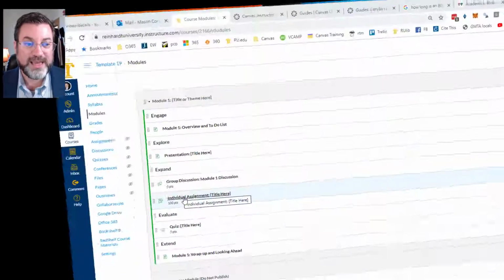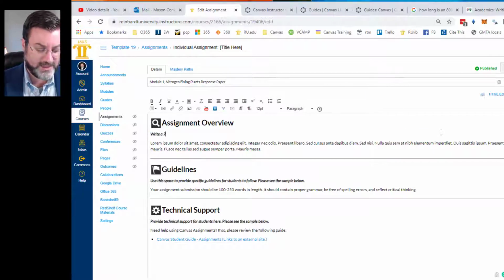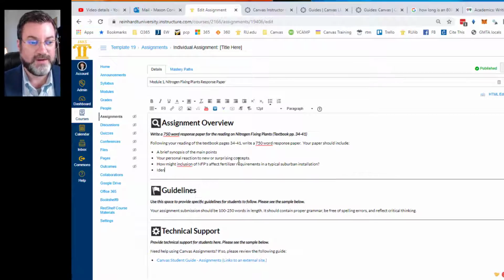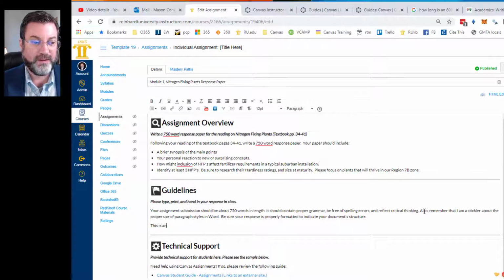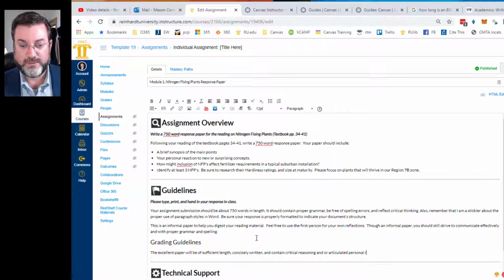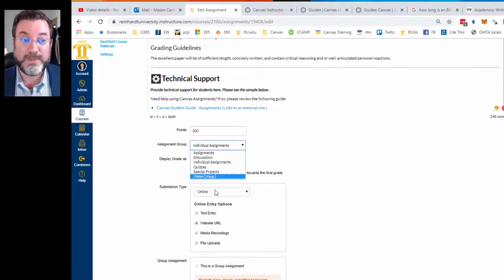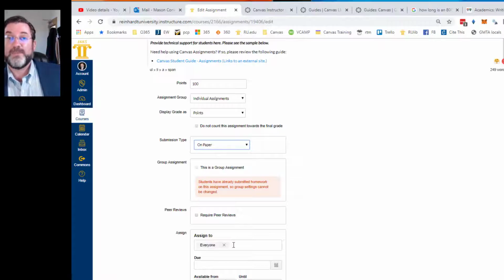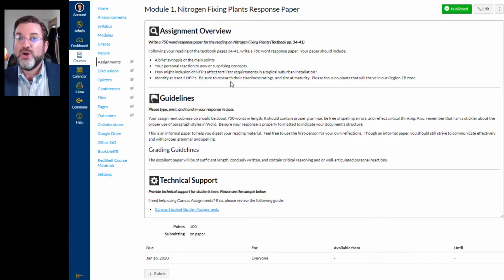30 On Paper Assignment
How to edit a basic assignment.